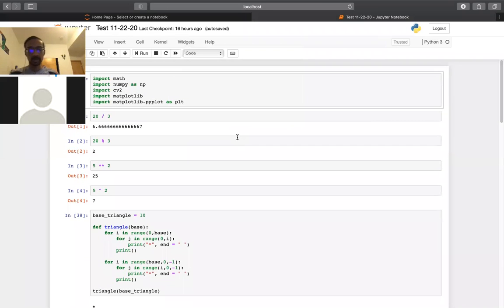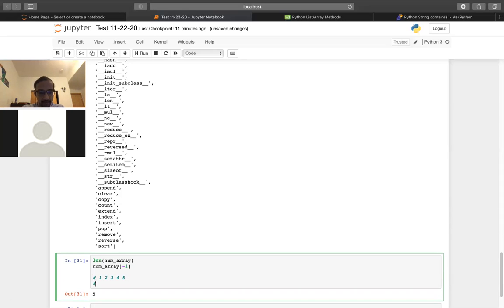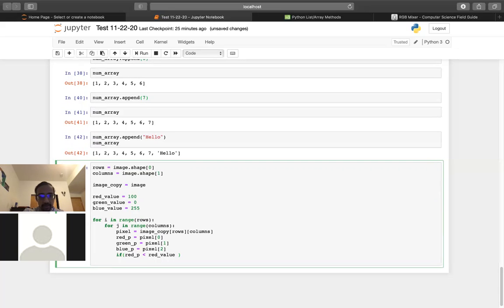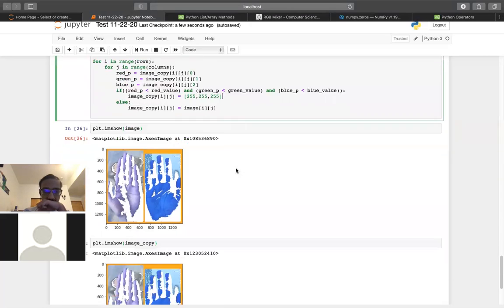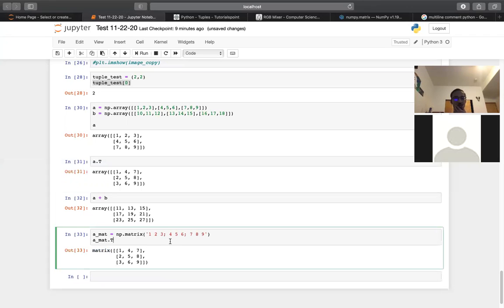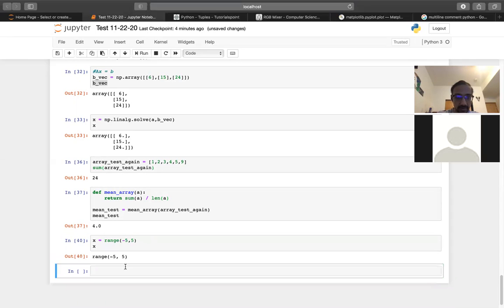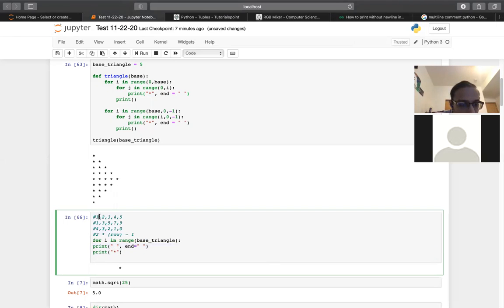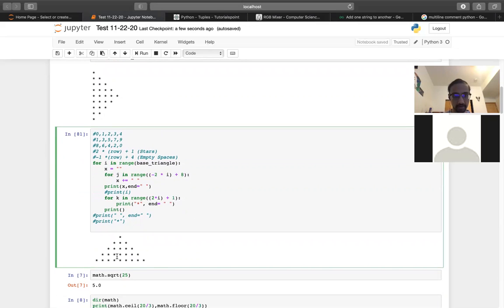Basics in Python Programming 29-11-20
Few basic topics discussed via Jupyter Notebook running Python 3:
-Example Arrays
-Update Image
-Tuples
-Matrix Operations
-Function Problem (Determine mean of a numeric array)
-Graph values using matplotlib
-Rotate triangle of stars